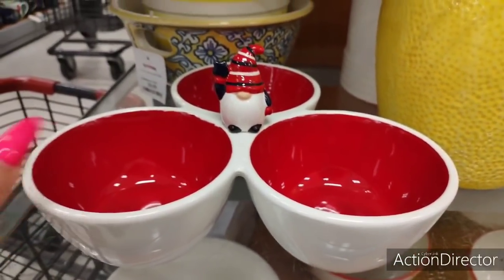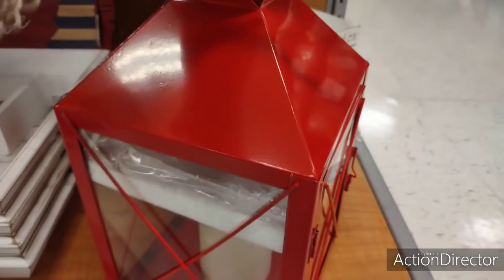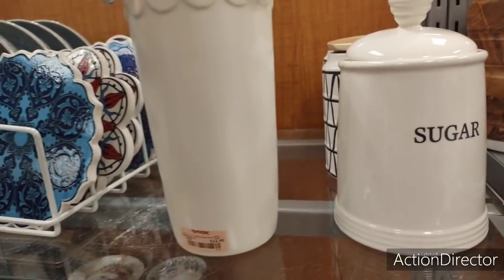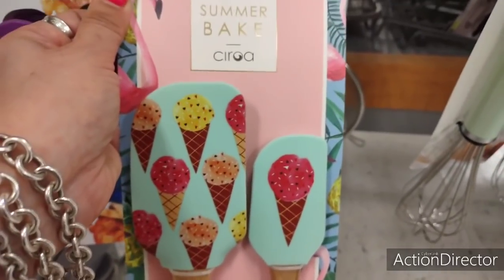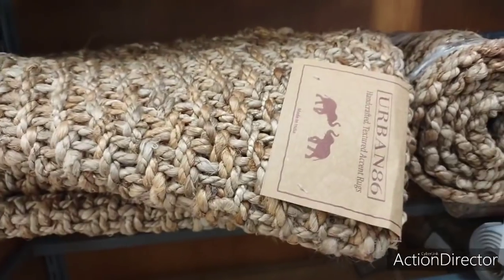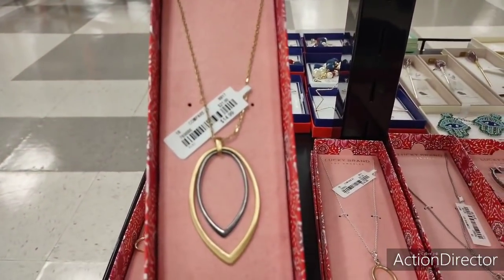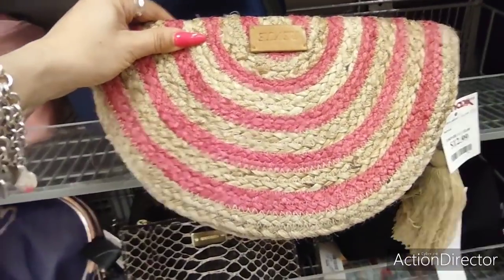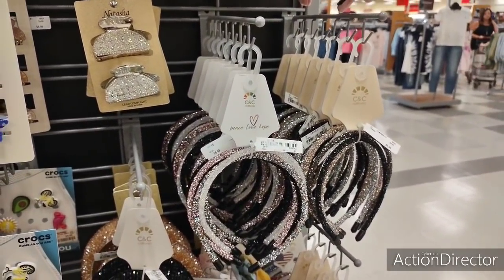🤩❤️👑🛒🛍️ Awesome TjMaxx Shop With Me!! New Summer Decor, Purses, Wallets & Clearance!! 🤩❤️👑🛒🛍️🔥